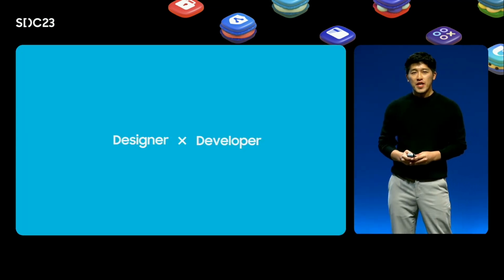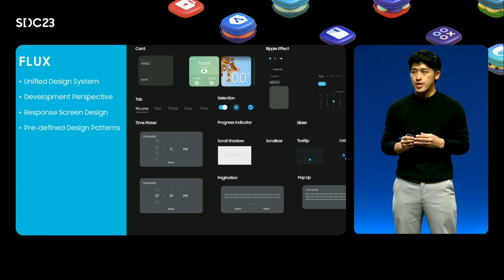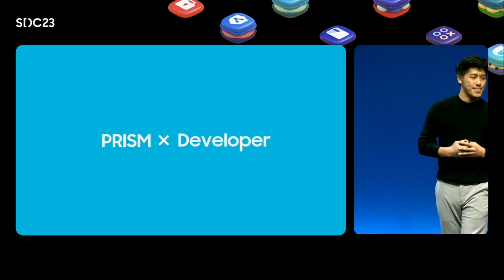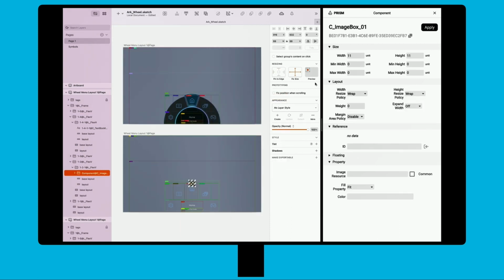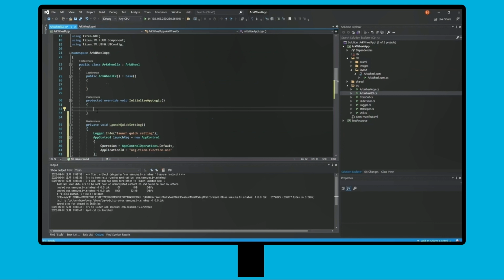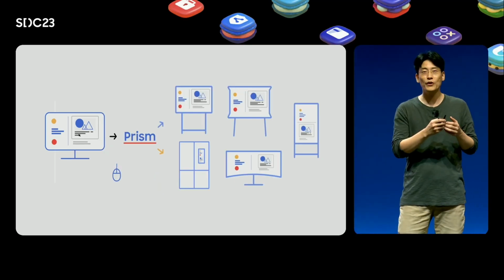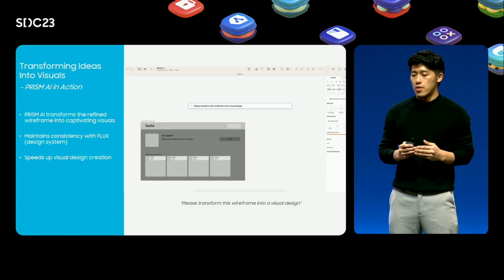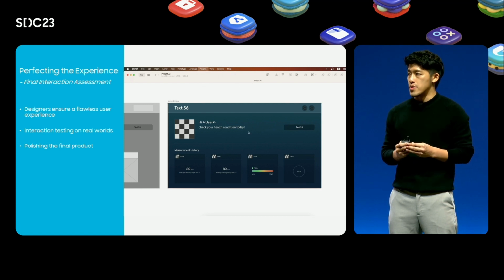[SDC23] Revolutionizing App Design and Development: PRISM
Explore the game-changing duo of PRISM and FLUX, poised to transform the design and development landscape. PRISM leverages the unified design system of FLUX to seamlessly translate designs into functional code, saving time and ensuring accuracy. Designers gain autonomy and real-time visualization, while repetitive tasks are handled by AI, freeing them for strategic decisions. PRISM fosters inclusivity, guiding designers to explore diverse perspectives. Join us to witness the future of efficient collaboration, enhanced creativity, and empathetic design.